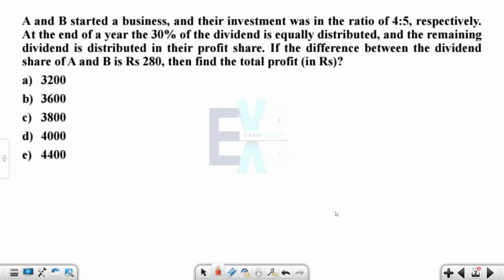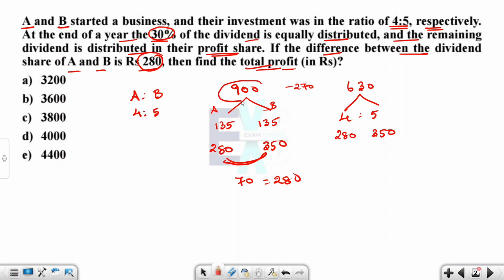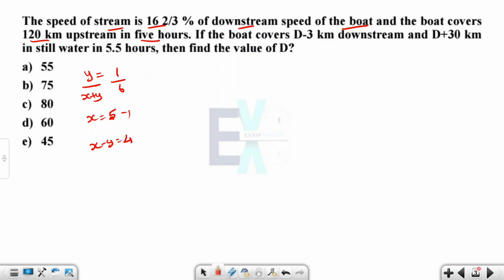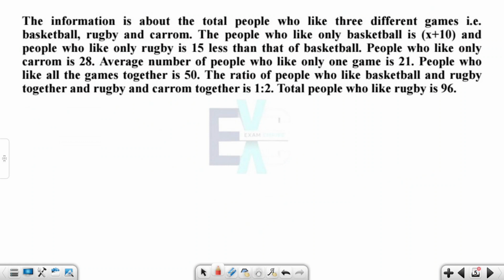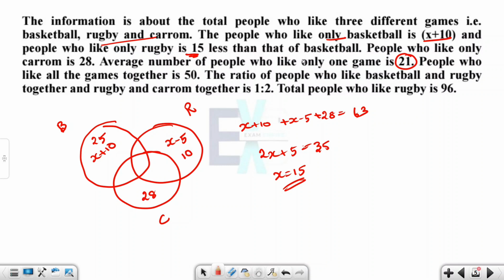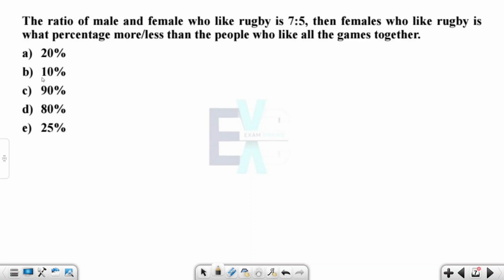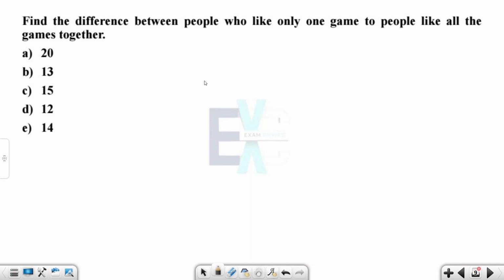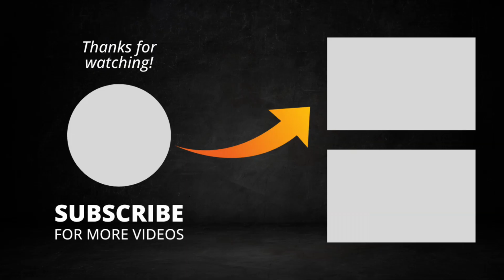SBI PO 2025 Aptitude Practice Day 2 | Questions with Easy Explanation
📌 Welcome to Exam Empire Tamil!

This is Day 2 of our SBI PO Aptitude Practice Series. In this video, we solve important mixed topic questions.

All questions are explained clearly in English perfect for beginners and repeat aspirants!

👉 Suitable for: SBI PO | IBPS PO | SSC CGL | TNPSC | All Competitive Exams

💬 Comment your doubts below – we’ll respond!